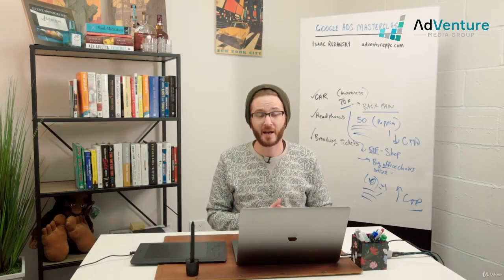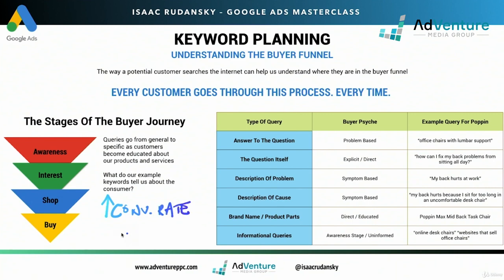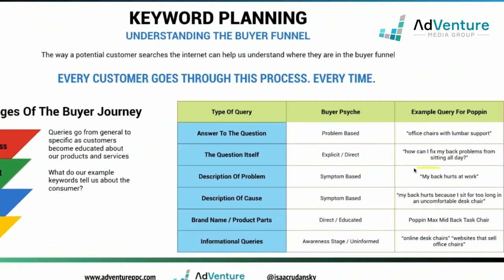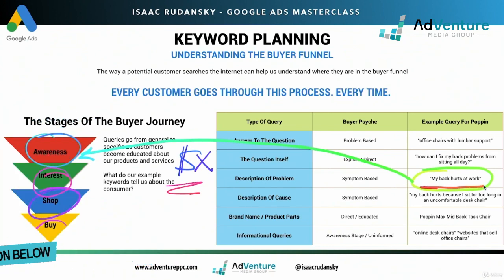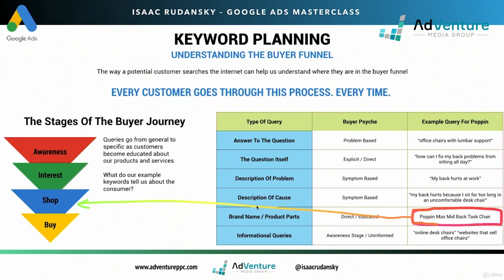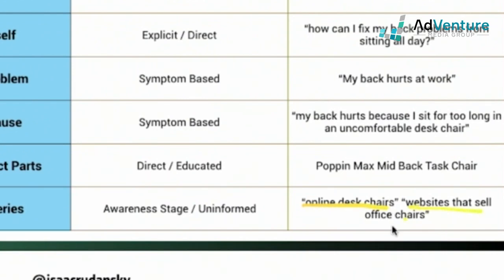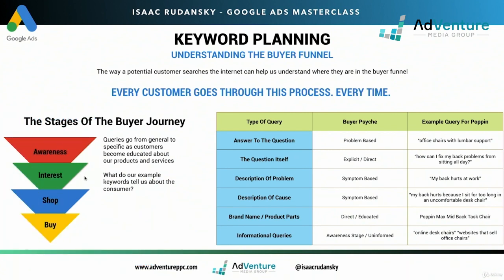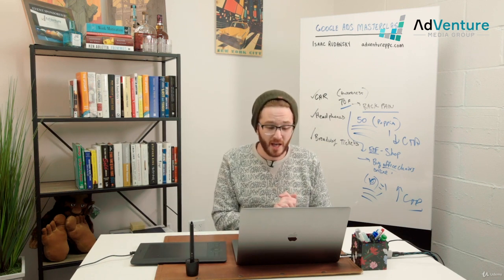WHEN TO BID MORE? UNDERSTAND the Buyer Funnel with Keywords & Search Terms GOOGLE ADS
Knowing what stage of the buyer funnel a potential customer is in is crucial for your bidding strategy and how aggressive to bid on search terms for your Google Ads campaigns. See in this tutorial where a keyword and search term lies in the buyers funnel and how aggressive to be with your bidding. Full course below for much more: